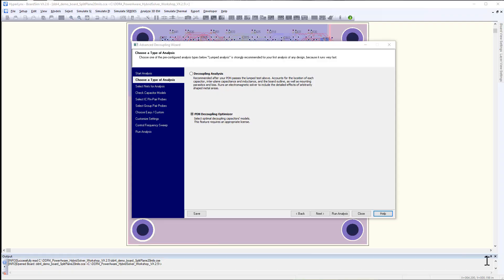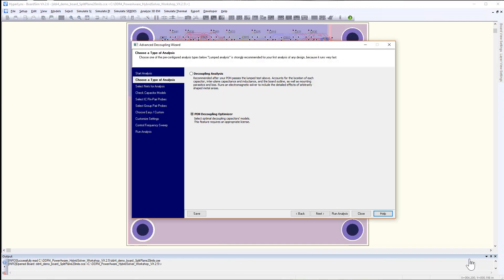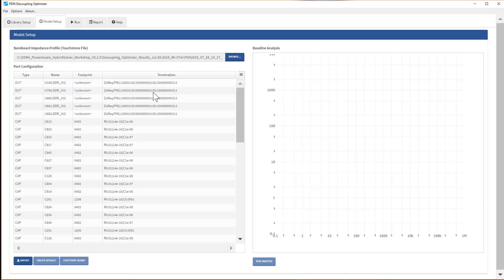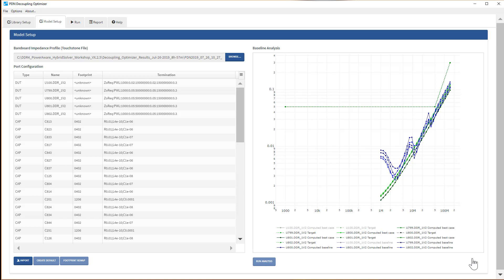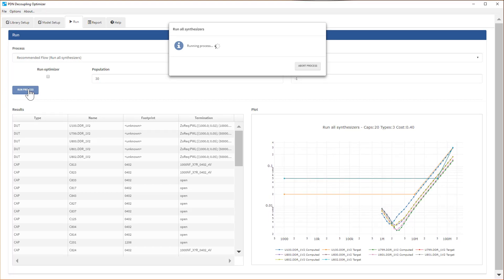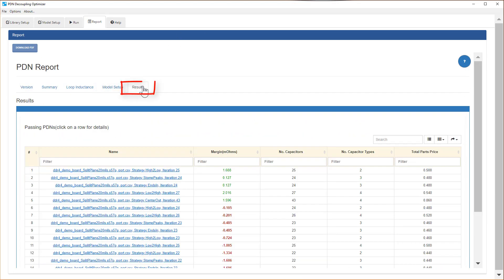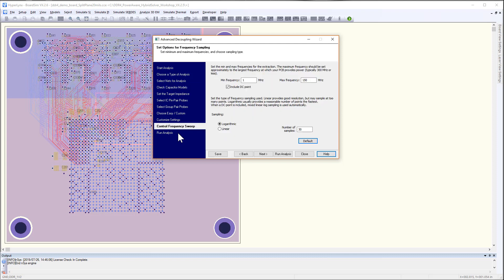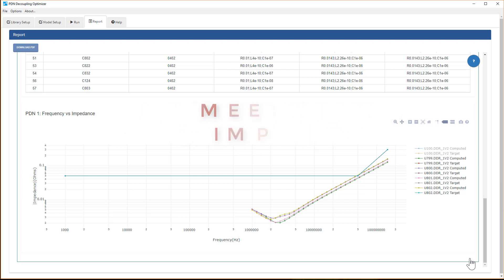Optimize PDN Decoupling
HyperLynx VX.2.6. The HyperLynx Decoupling Optimizer lets you improve the performance of your design’s Power Distribution Network (PDN) while reducing component count and costs. It analyzes your design based on an impedance target using several different strategies, allowing you to pick the solution that best meets your unique design needs.